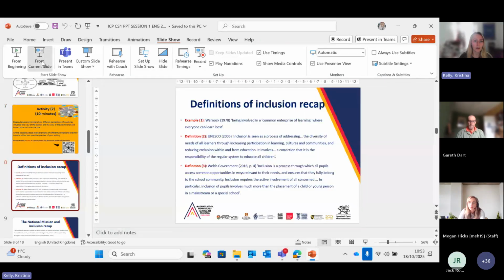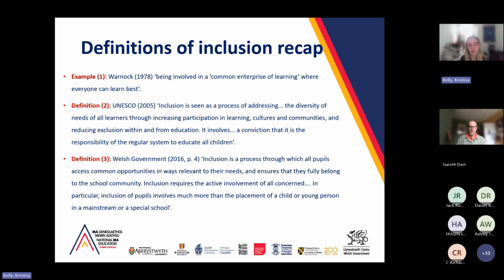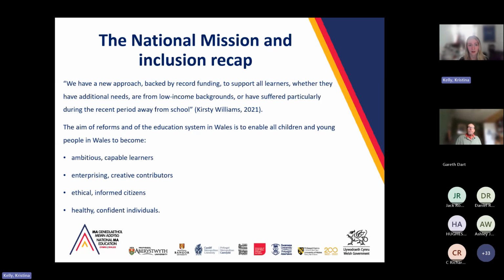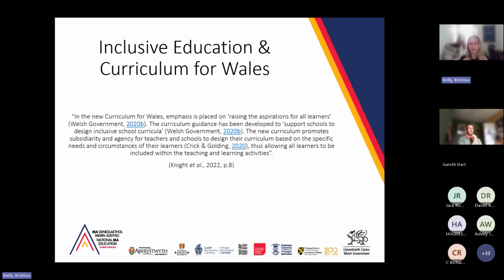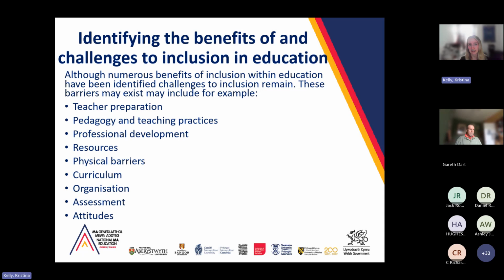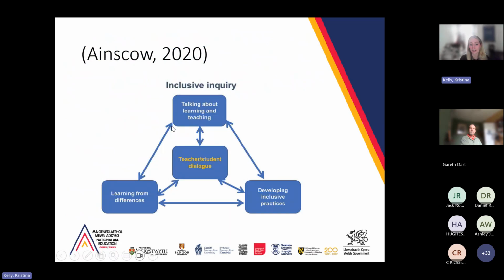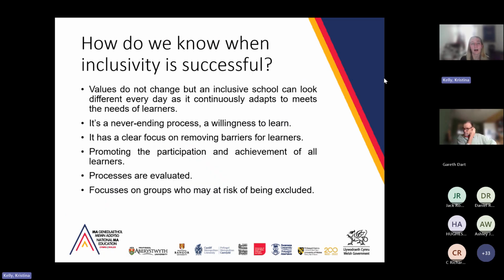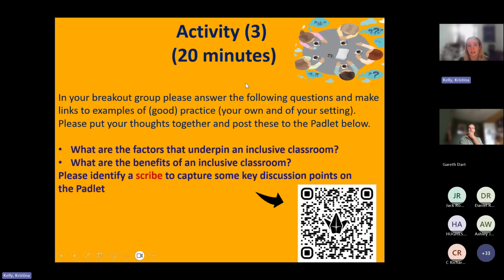National Conference Saturday 1 Inclusive Classroom Practice CS1 Part C 18102025